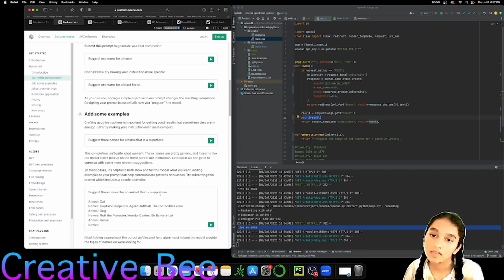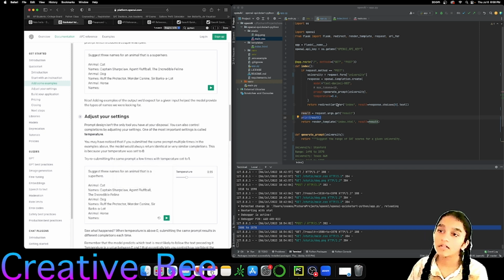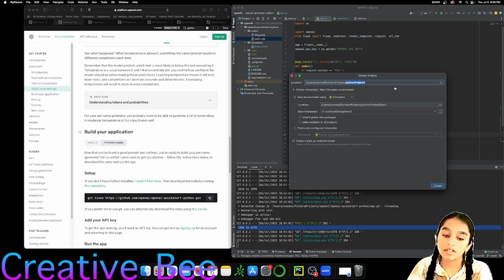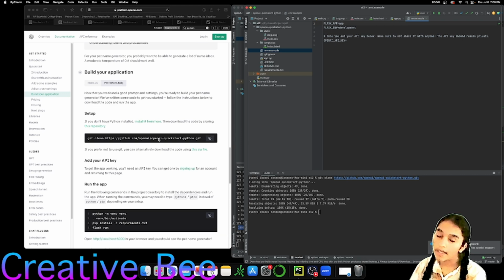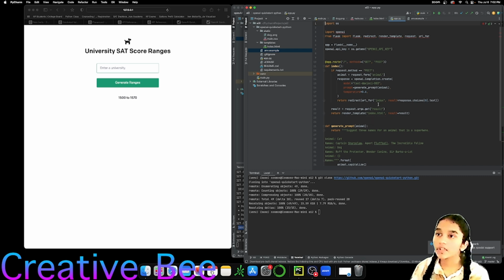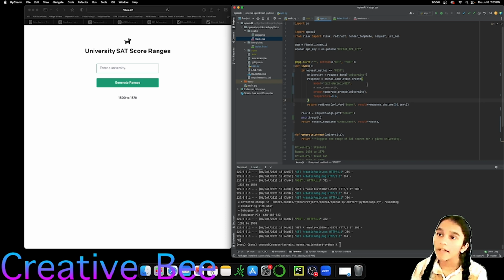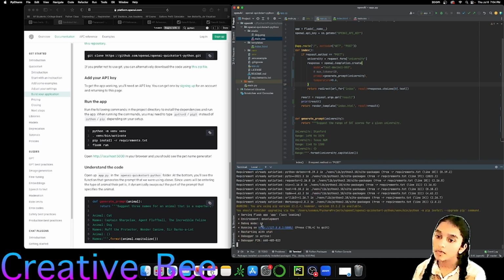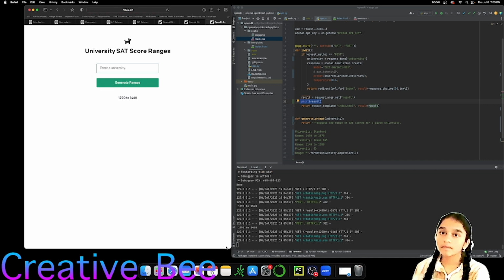OpenAI and Implementing Python into API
This video is to explain how you can use OpenAI and Python for interesting outcomes. Please feel free to add comments and go in detail.